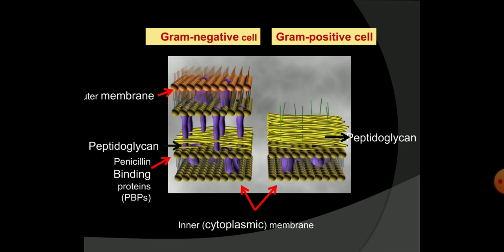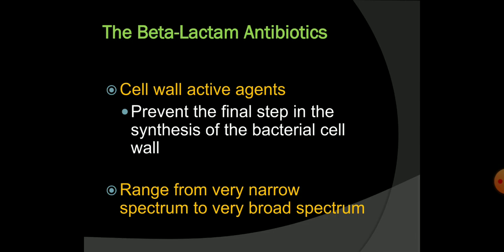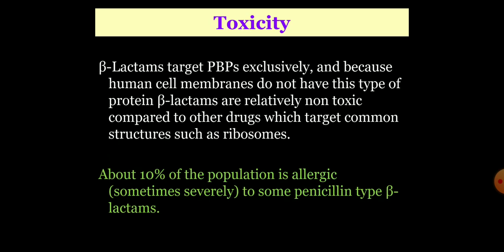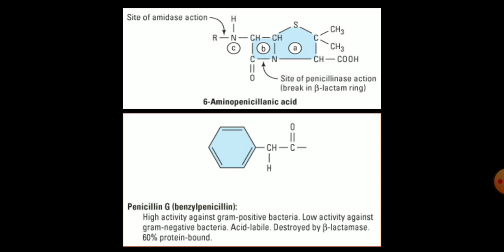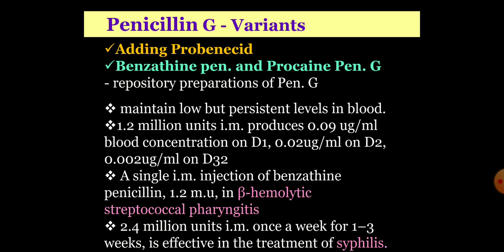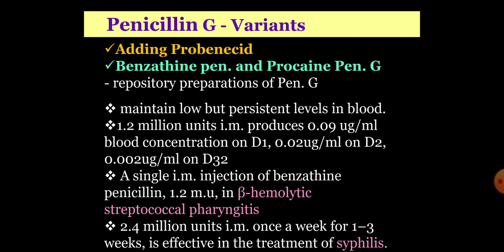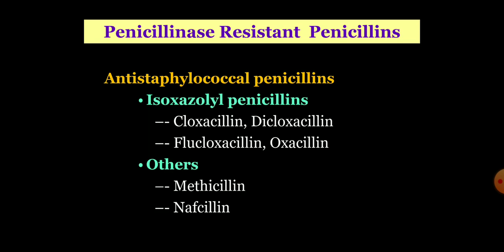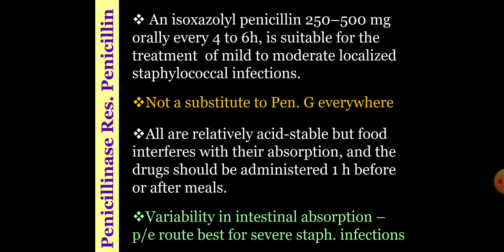beta-Lactam Antibiotics (Part - 2)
ESI-PGIMSR and ESIC Medical College, Joka